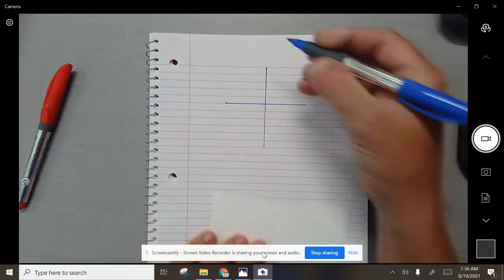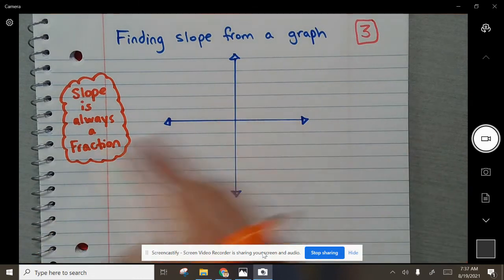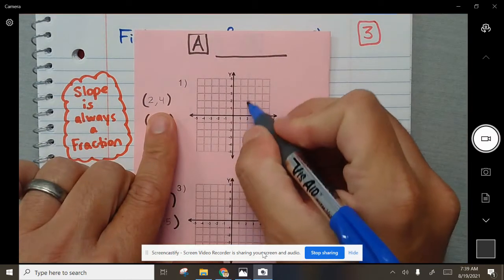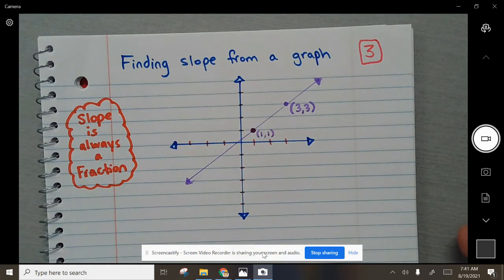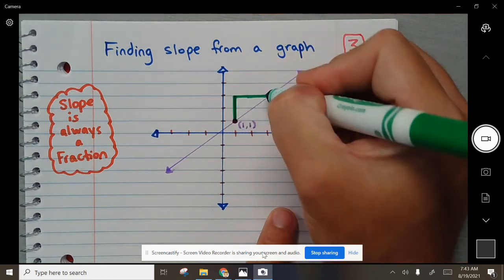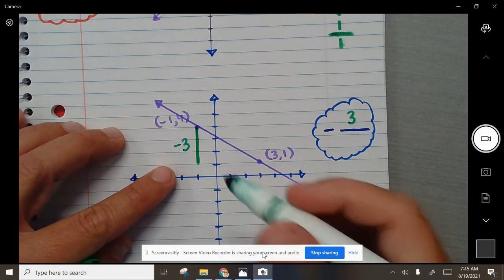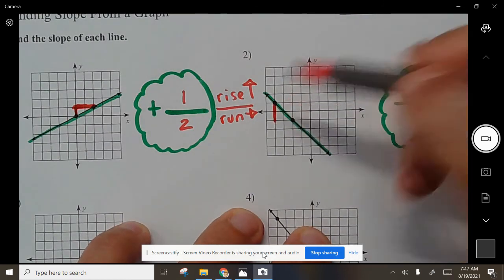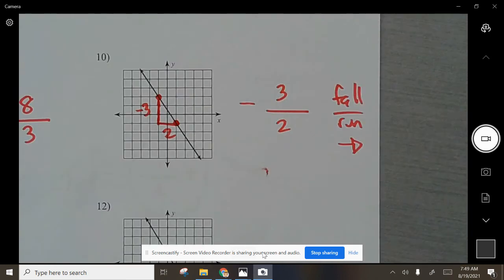Finding Slope from Graphs